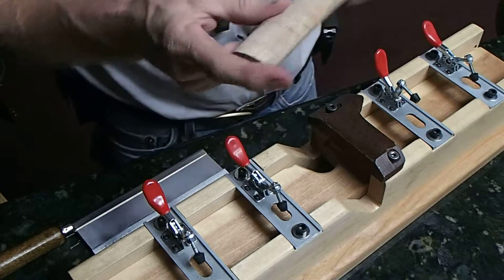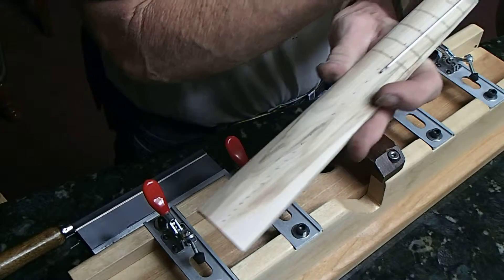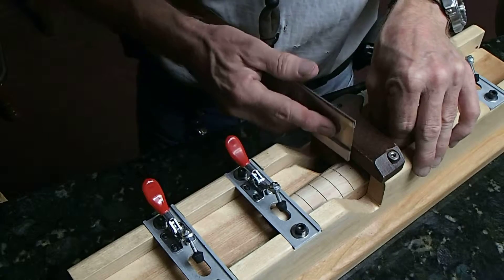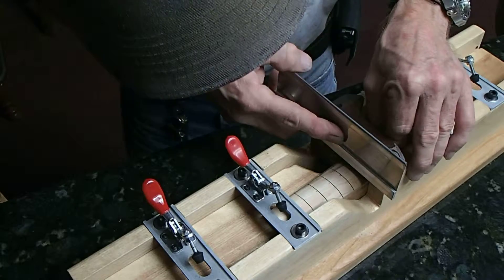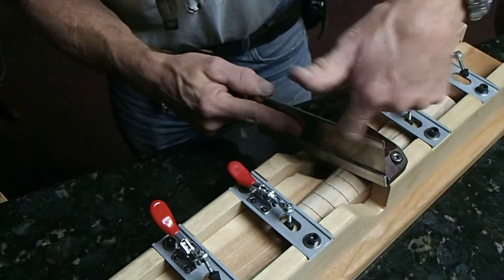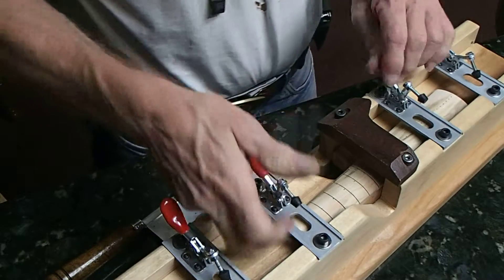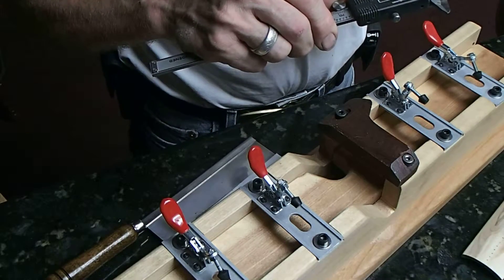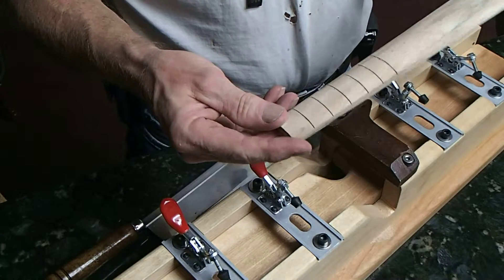Cutting fret slots on a typical violin fingerboard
Using my multi-angle jig I designed and built over the past several weeks, I'm now showing how I cut slots in the curved and tapered fingerboard of a violin.
This board I'm using is a piece of scrap Maple that I cut and sanded to make for a 4/4 size electric 5 string violin. The small end measures 28.9mm wide, the big end measures 44.8mm wide., and this is for a strung length of 330mm bridge to nut.
I had to make my own fret wire bender as a typical bender for guitar and banjo/mandolin frets didn't go small enough. I needed 42mm radius and a little less to accommodate the 'over-bend' requirement.
This jig does not require any wedge blocks or other added accessories, it simply adjusts to the taper of the fingerboard automatically when you set the end of the board against the blade guide to match the fingerboard.